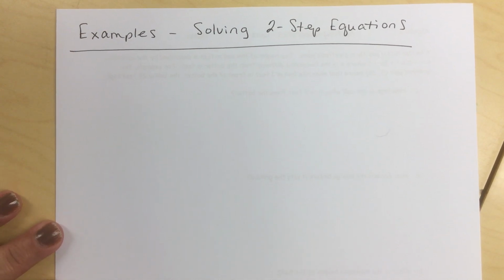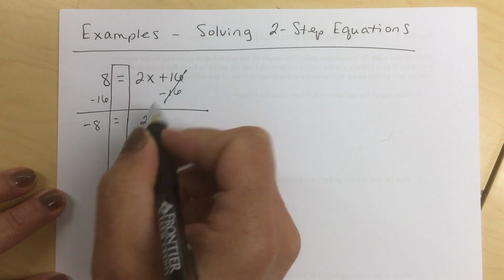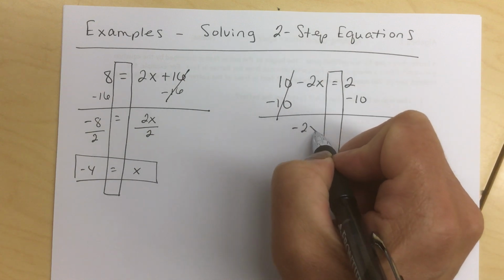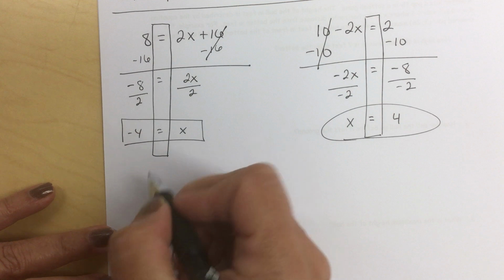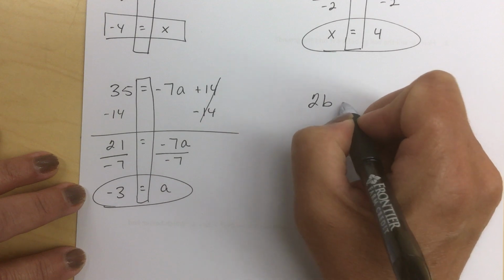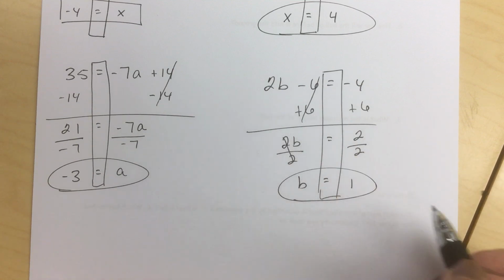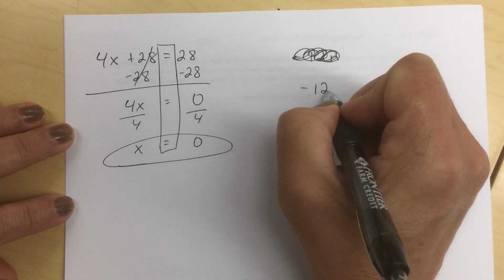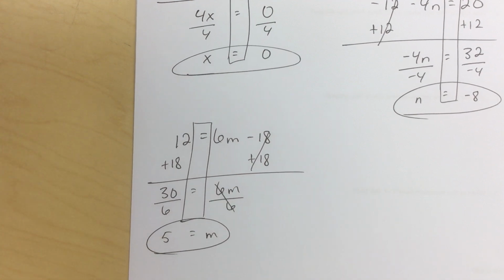Solving 2 step equations Part 1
How to solve basic 2 step equations.